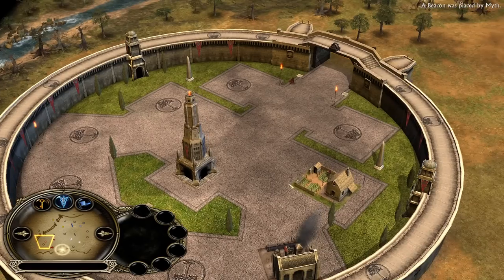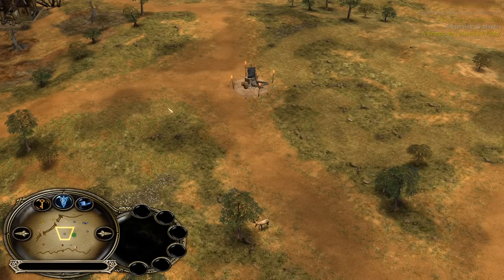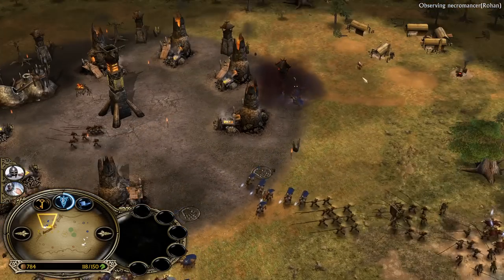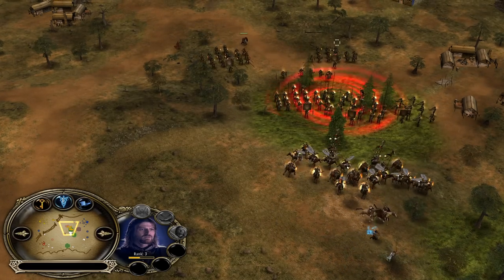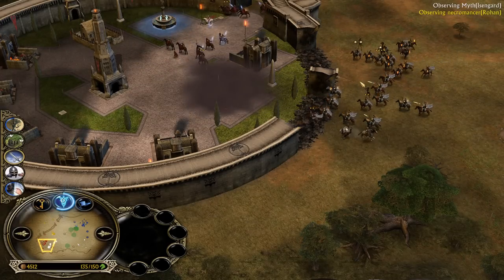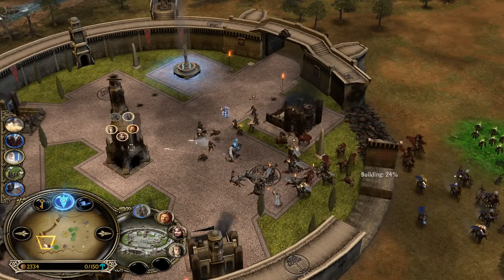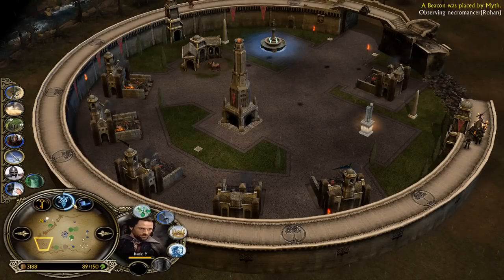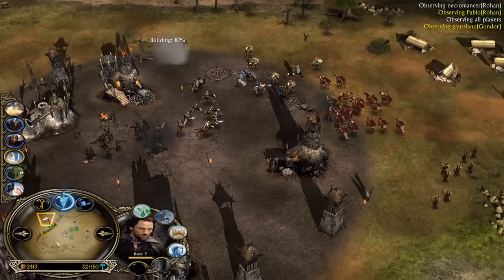Absolute Fiesta 2 VS 2 | Battle for Middle Earth 1